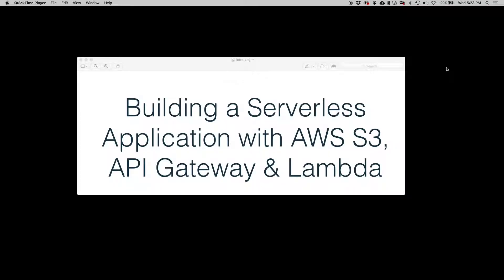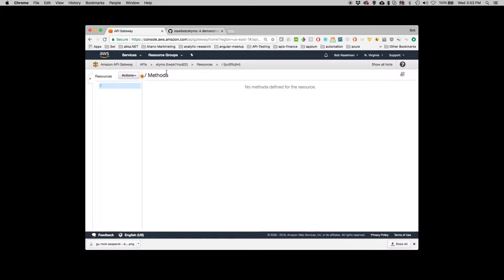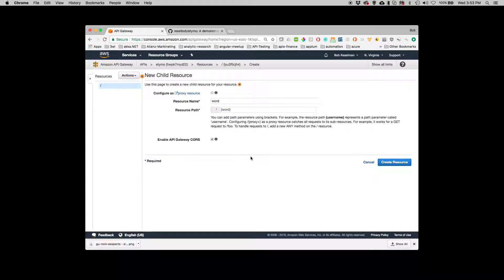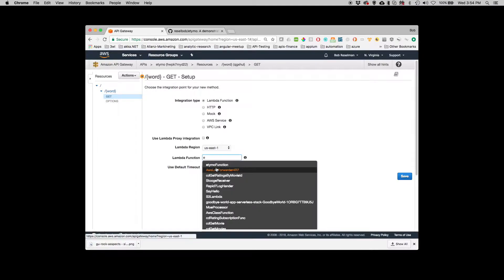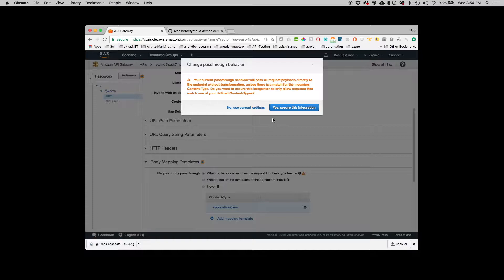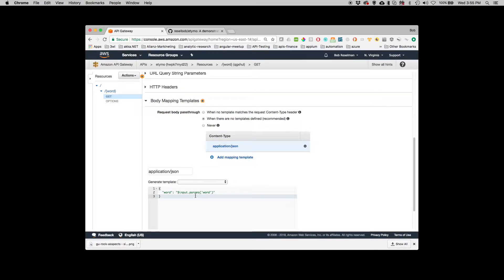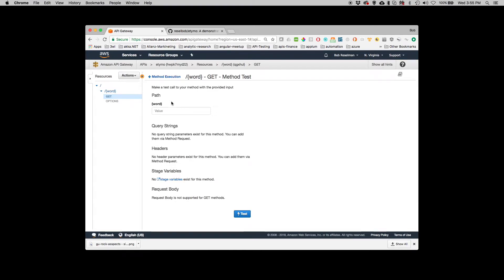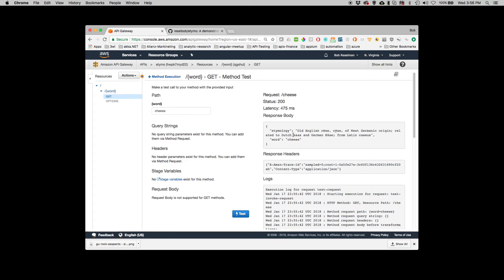Creating a Serverless Application on AWS: Part 5 - Creating the API Gateway Endpoint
This video series describes how to make a Serverless Application on AWS using S3, API Gateway and Lambda. This episode shows you how to create the API Gateway endpoint that binds to the Lambda that provides the logic to get the etymology of a word from the Oxford Dictionary API.